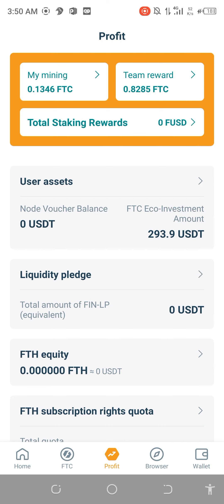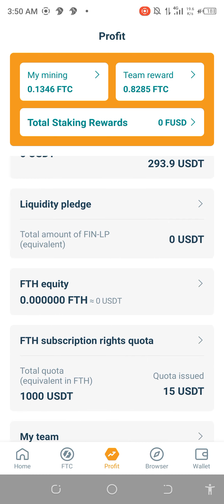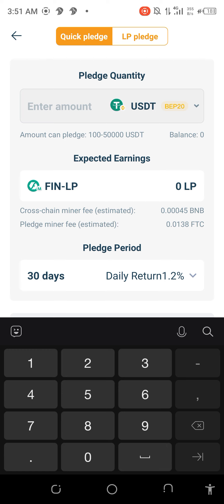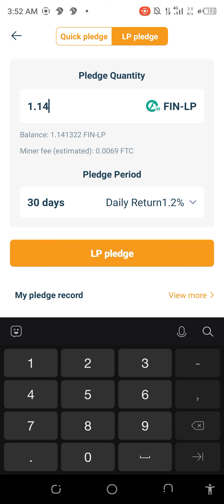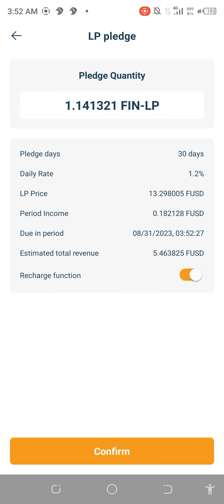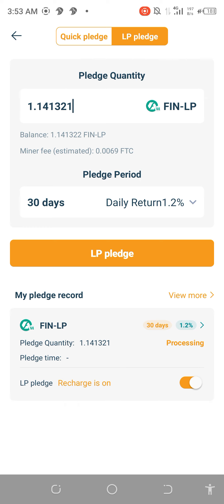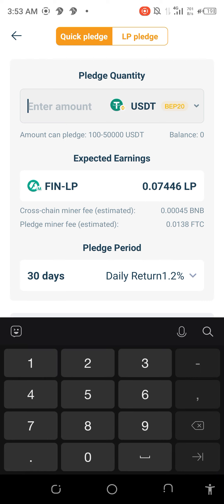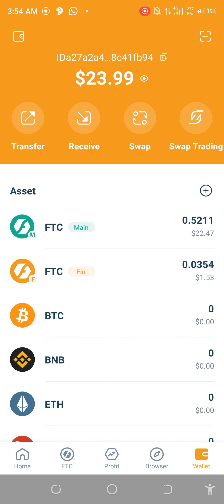STAKING OF FIN-LP